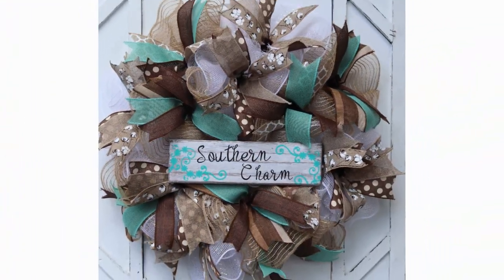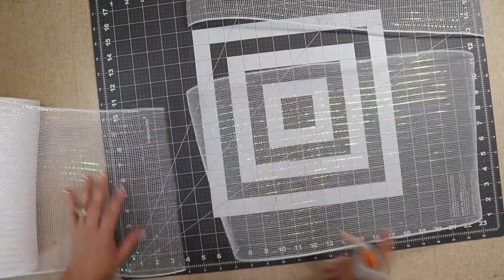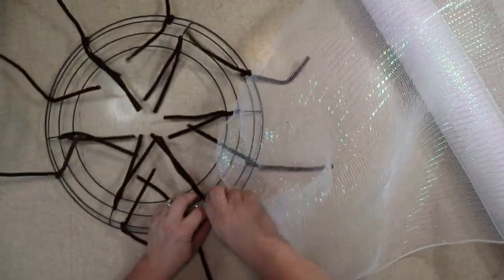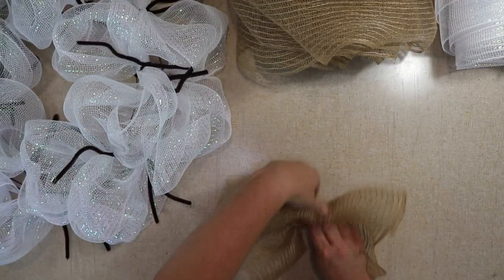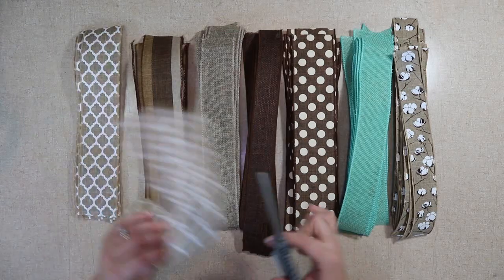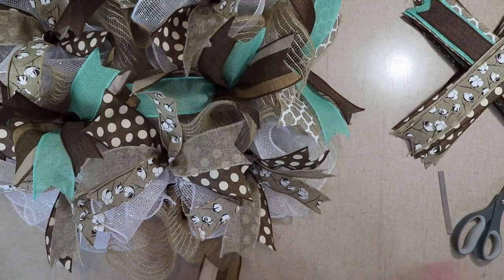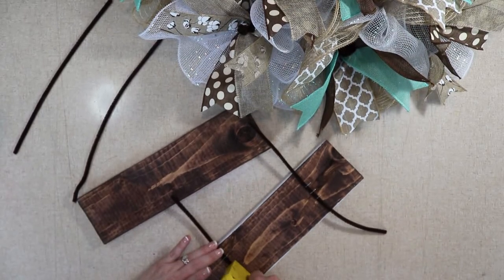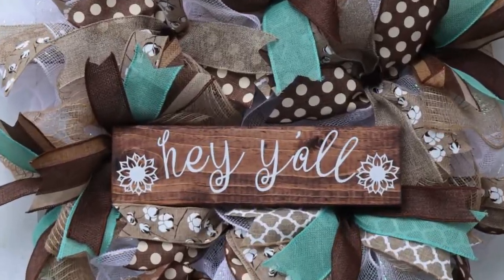MAKING MULTIPLE WREATHS AT THE SAME TIME, FARMHOUSE WREATH TUTORIAL, WREATH TUTORIAL, TWO WREATHS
It won't let me link my group in the video so here it is. I would love to see your wreaths!

Items used:

*2 inch natural burlap ribbon: Dollar Tree
*2 inch teal burlap ribbon: Dollar Tree

This farmhouse wreath is handmade using 21 inch white 10 inch white, and 12 inch brown jute mesh. It measures 24 inches across and is 5 inches deep. It's made with six different ribbons. One is a white and brown polka dot that's 2.5 inches, another 2.5 inch ribbon with three different browns in horizontal stripes. The teal and light brown ribbons are 2 inch burlap. There is a 2 inch ribbon with cotton steams printed on it. Lastly there is a 1.5 inch dark brown ribbon. The sign is handmade and measures 12x3.25inches and says Southern Charm. The wreath will look amazing displayed on your door or anywhere in your home.

This farmhouse wreath is handmade using 21 inch white 10 inch white, and 12 inch brown jute mesh. It measures 24 inches across and is 5 inches deep. It's made with six different ribbons. One is a white and brown polka dot that's 2.5 inches, another 2.5 inch ribbon with three different browns in horizontal stripes. The teal and light brown ribbons are 2 inch burlap. There is a 2 inch ribbon with cotton steams printed on it. Lastly there is a 1.5 inch dark brown ribbon. The sign is handmade and measures 12x3.25inches and says Hey Y'all. The wreath will look amazing displayed on your door or anywhere in your home.